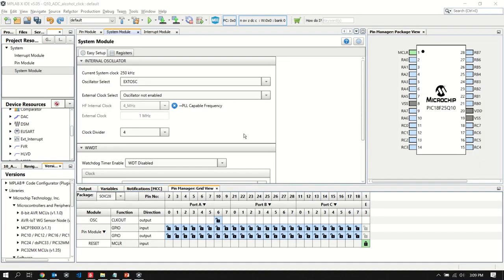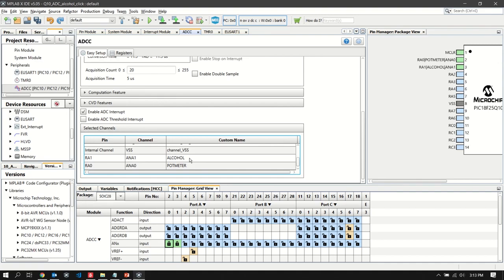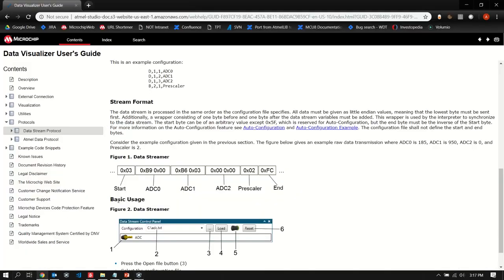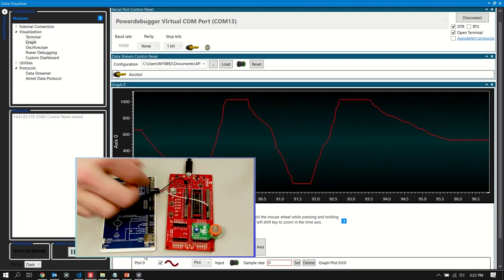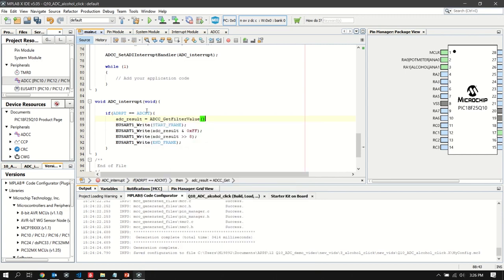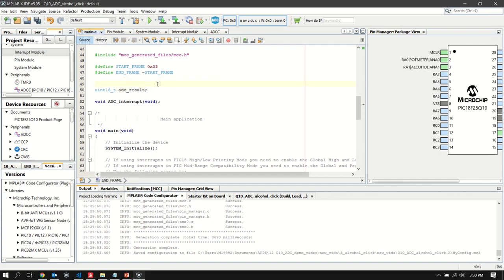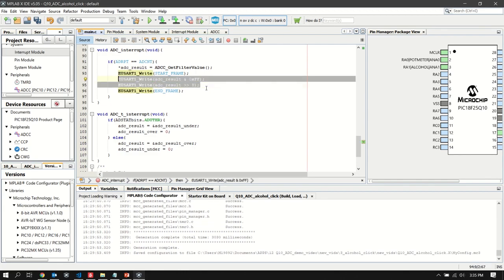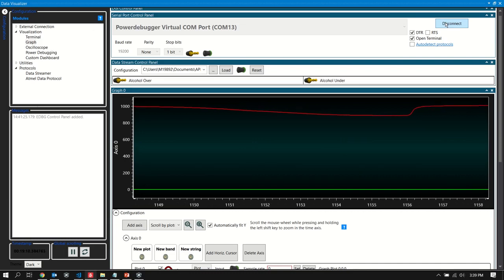PIC18F Q10 ADCC How to Videos - Episode 3 - Alcohol click™ boards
This project shows how to use the ADCC on the PIC18F Q10 Product Family devices to sample a MikroElektronika Alcohol Click and plot the data live on a PC via a serial port. It also shows ADCC computation features such as auto-conversion trigger, averaging and thresholds.

For more information about the PIC18 Q10 Product Family, please

Table of Contents:
- Auto-Conversion Trigger:
    00:34 - Hardware configuration
    00:49 - MCC configuration
    05:11 - Writing code
    10:16 - Data Visualizer setup
    11:46 - ADC raw data graphed
- Averaging:
    12:01 - Averaging explanation
    12:55 - MCC configuration
    14:07 - Writing code
    15:53 - Averaged ADC data graphed
- Thresholds
    16:40 - MCC configuration
    19:05 - Writing code
    23:36 - Data Visualizer setup
    24:32 - ADC data with thresholds graphed
    25:40 - MCC configuration to change from potentiometer to Alcohol Click
    26:12 - Averaged Alcohol Click ADC data with thresholds graphed

Data Visualizer User Guide (Go to Protocols - Data Stream Protocol for the page shown in the video)

Data Visualizer configuration:
D,1,1,Alcohol Over
D,2,1,Alcohol Under